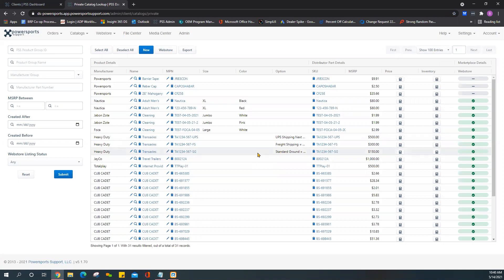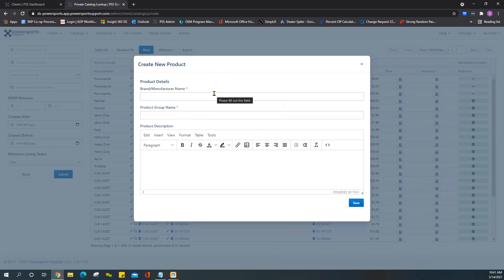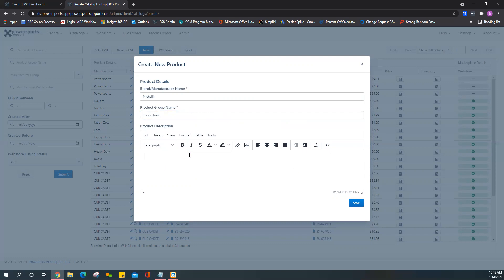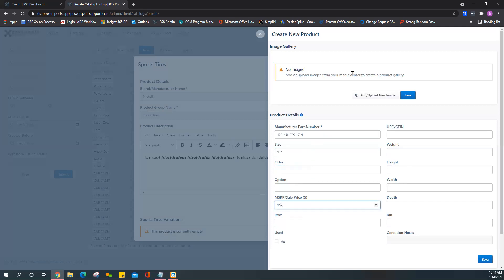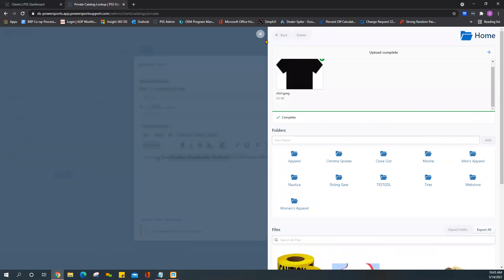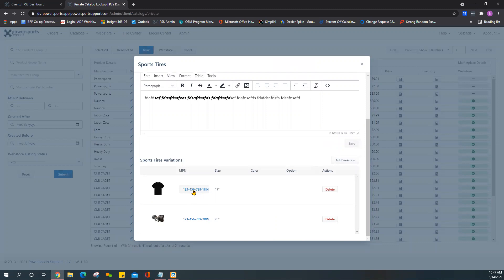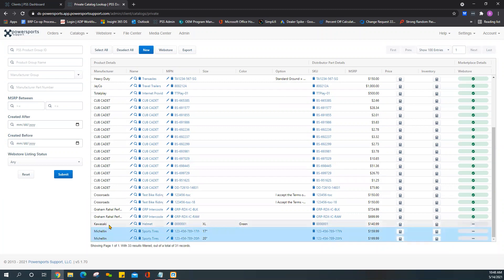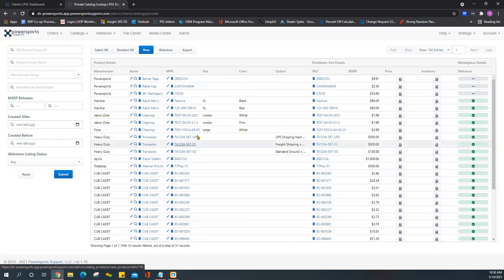Dealer Spike Core Ecommerce Training: Custom Items: Adding New Items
This video was recorded before recent menu changes. Please be aware Core Ecommerce's location in the Navigation Menu has changed. for the latest menu structure.